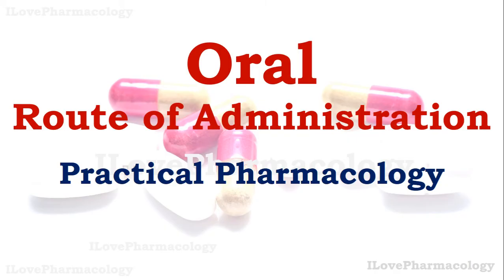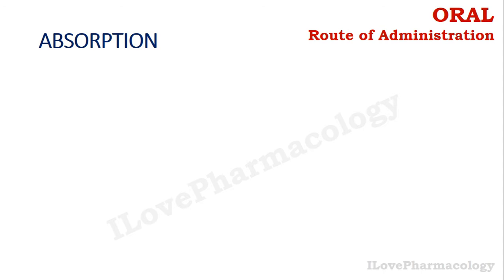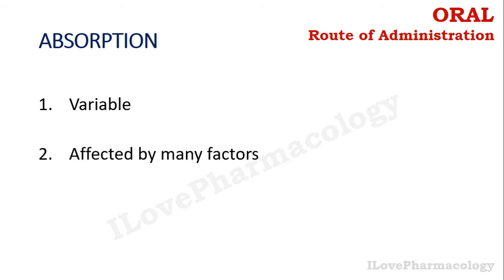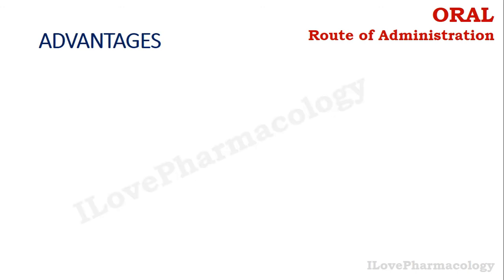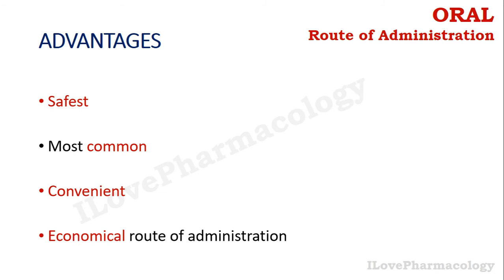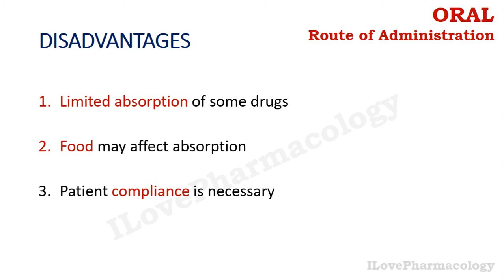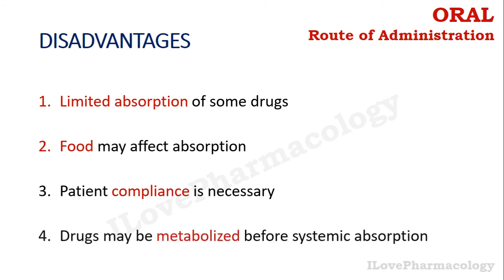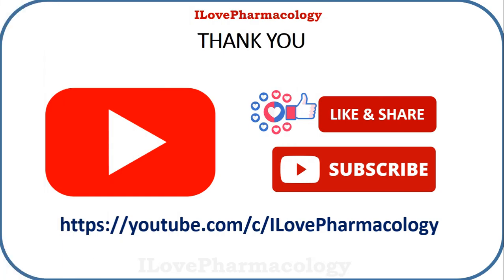Oral Route of Administration | Advantages | Disadvantages | Practical Pharmacology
In this video, you will be going to learn about Oral Route of Administration | Advantages | Disadvantages

This Video Content is NOT INTENDED to be a substitute for professional medical advice, diagnosis, or treatment.
Always seek the advice of your physician or other qualified healthcare providers with any query or questions you may have regarding a medical condition.

Please leave your opinion and feedback in the comment section below